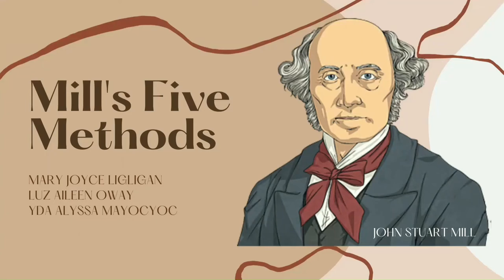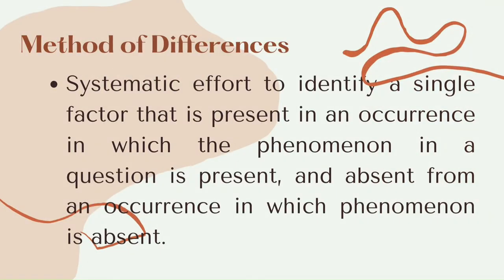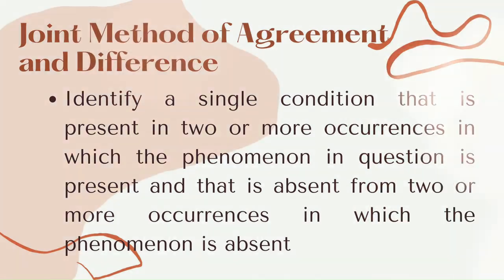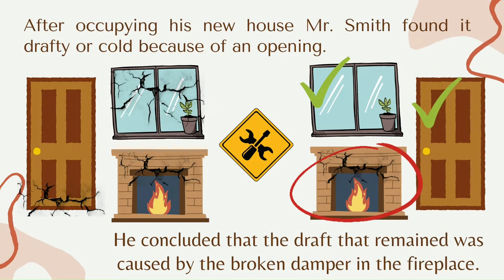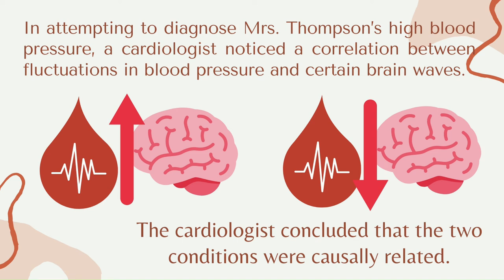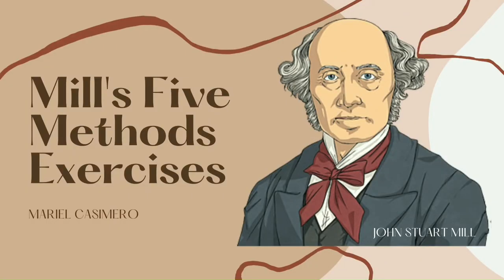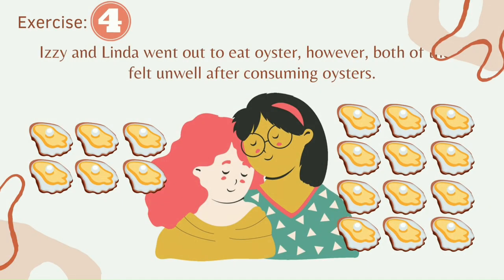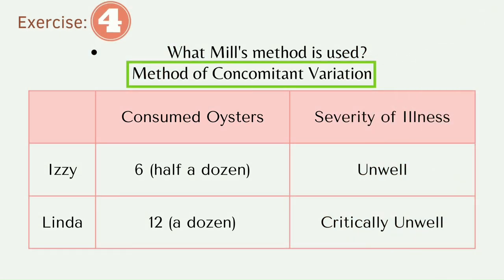Mill's Five Methods- Inductive Reasoning (Philo 11) *tagalog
Philosophy 11 Chapter 9 - Induction Reasoning
9.2 Mill's Five Methods